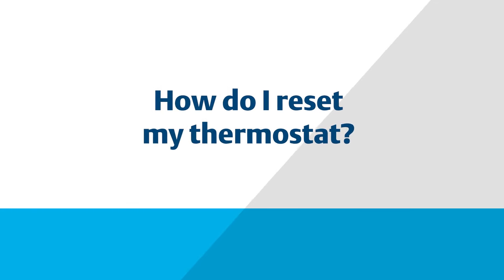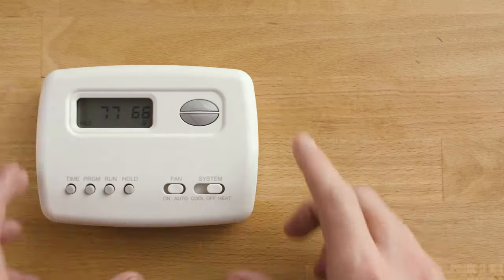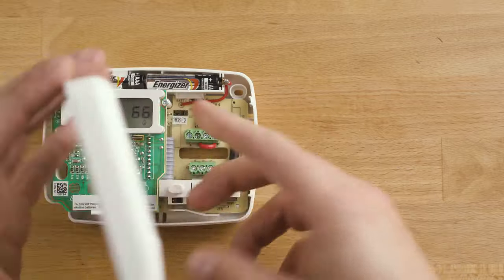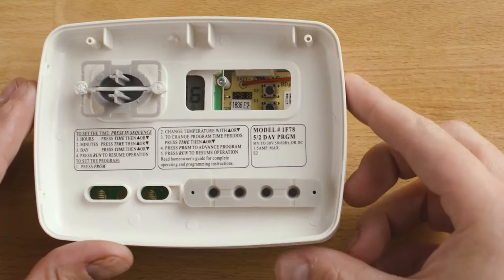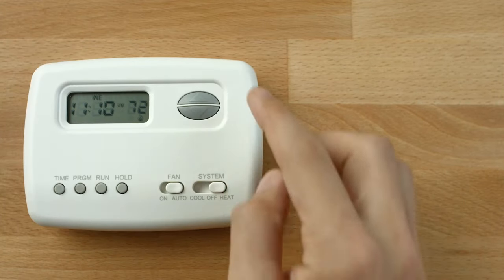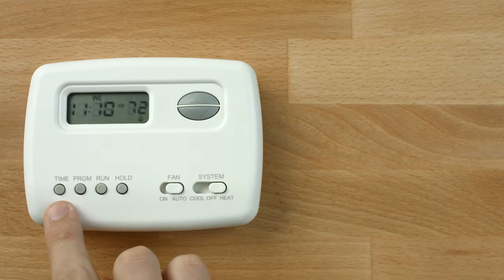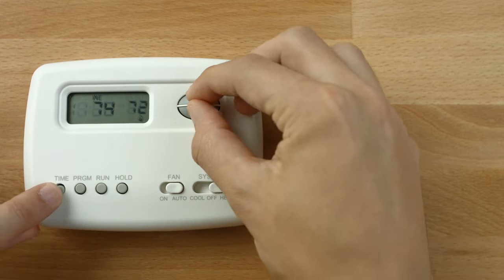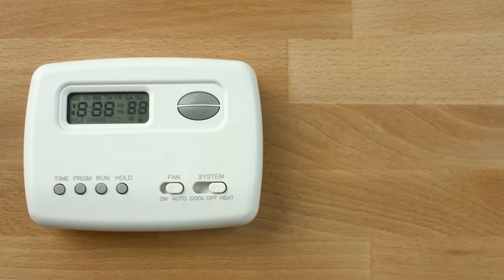Emerson 70 Series | How Do I Reset My Thermostat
In this video, you will learn how to reset your Single Stage 70 Series thermostat.